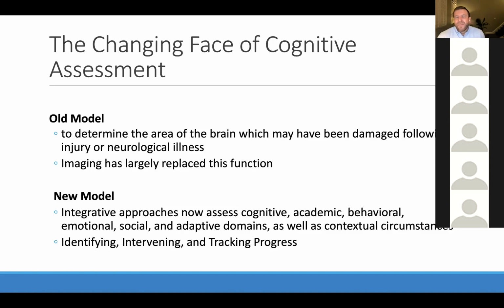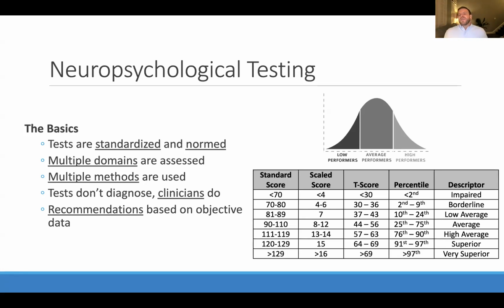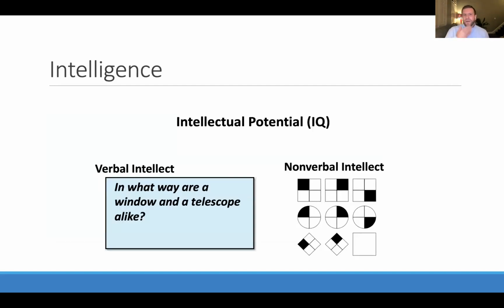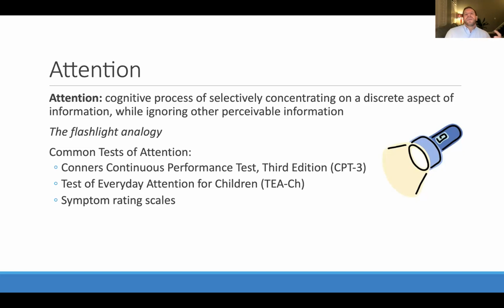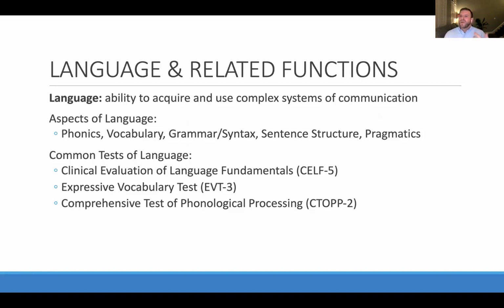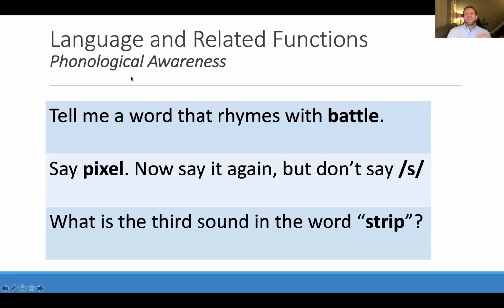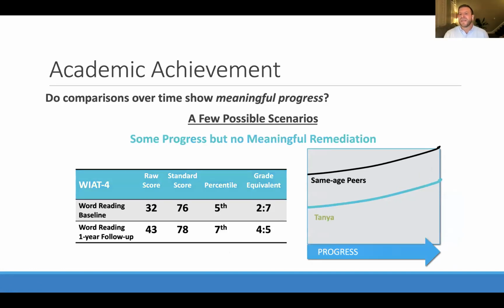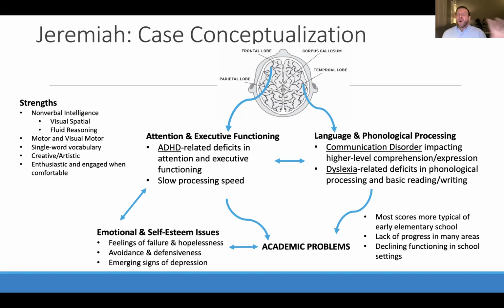IDA Massachusetts Presents: Neuropsychological Assessment and Language Based Learning Disabilities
This webinar for parents, teachers, and providers focuses on the role of neuropsychological testing in the diagnosis of language-based learning disabilities and dyslexia. Dr. Nathan Doty, director of Achieve New England, will demystify the neuropsychological evaluation process, as well as provide concrete and practical applications of testing for students with suspected learning concerns. Evidence-based neuropsychological tests will be reviewed and explained. Dr. Doty will also discuss how evaluations can effectively translate into recommendations and targets for intervention for students with dyslexia and other language-based learning challenges.